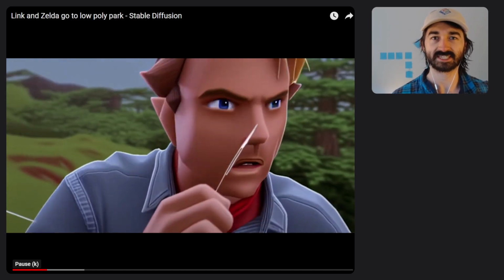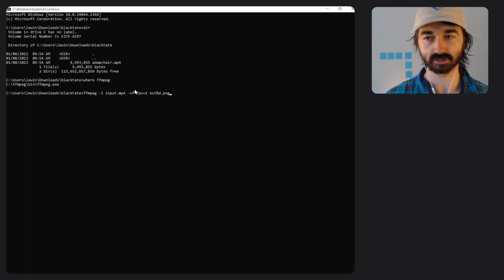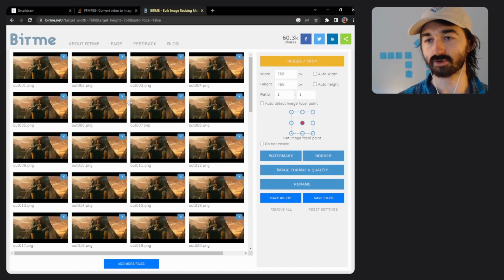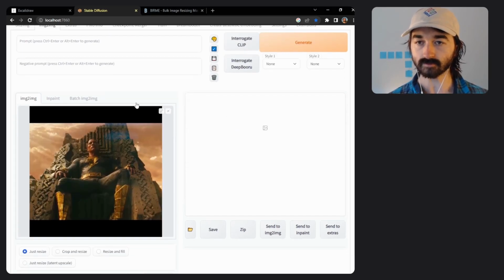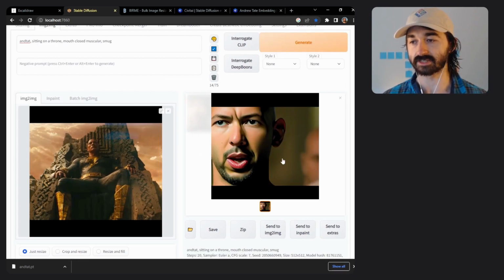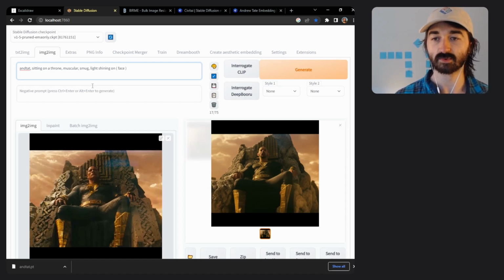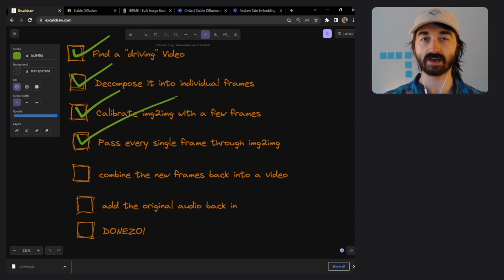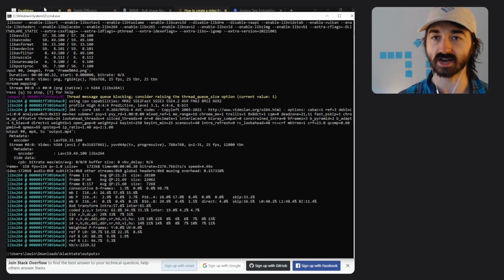Easy AI Art animation tutorial | Automatic1111, Stable Diffusion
We're going to do some stable diffusion animation using a driving video and the Automatic1111 webui. This is a super easy tutorial walkthrough that anyone can follow to do animation easily.

Links

Music